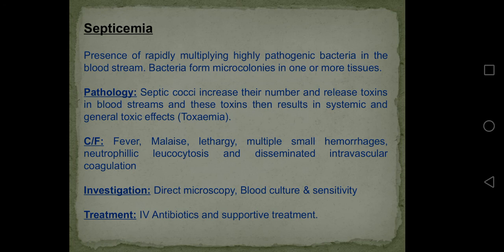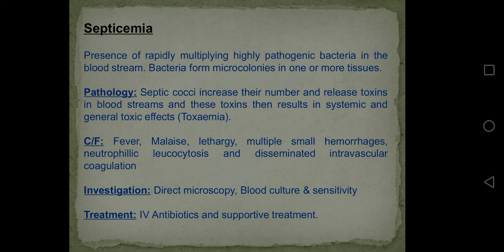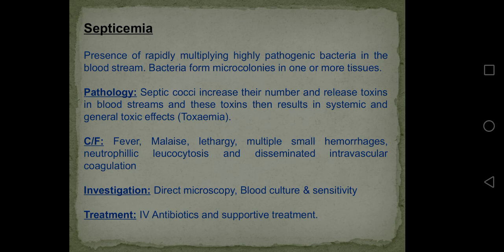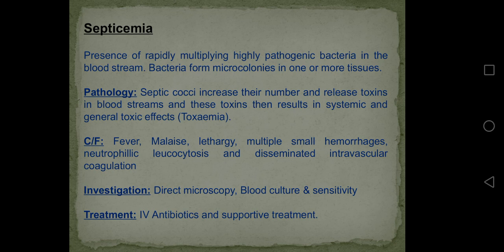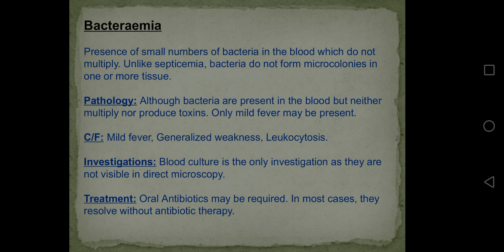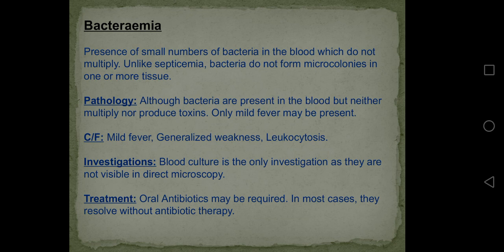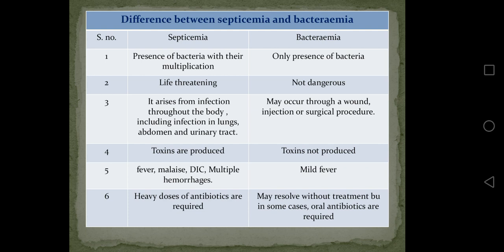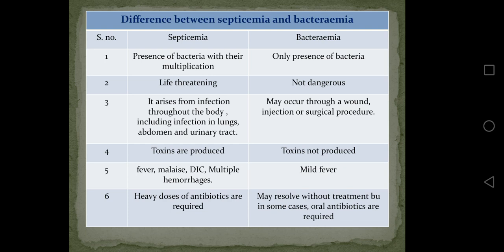Septicemia & bacteremia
Basic difference between the two conditions i.e. septicemia ans bacteremia has been described in the video.